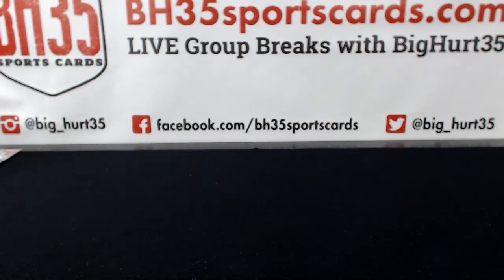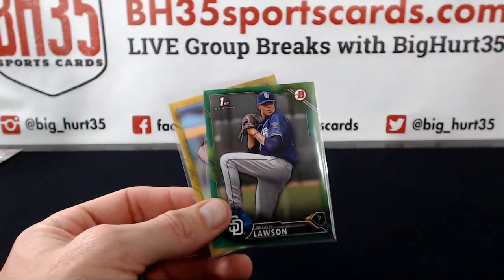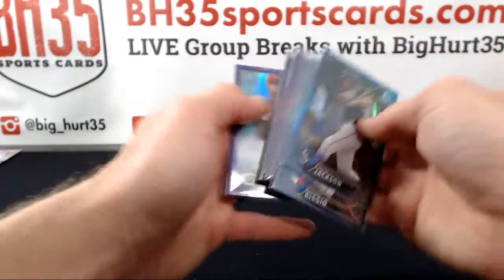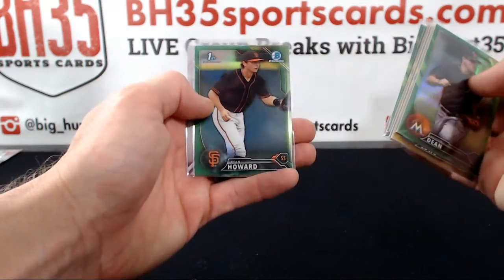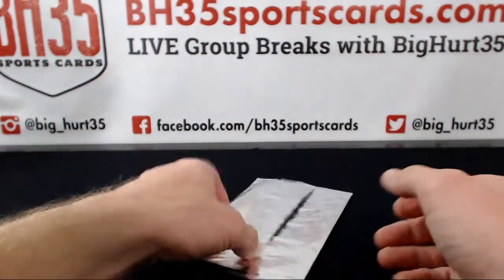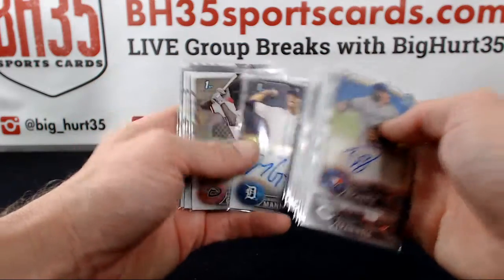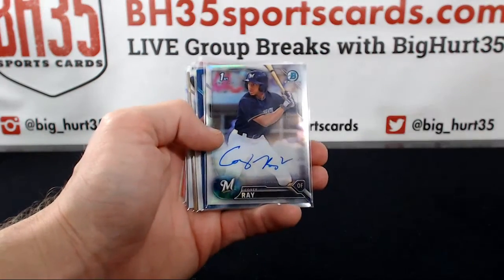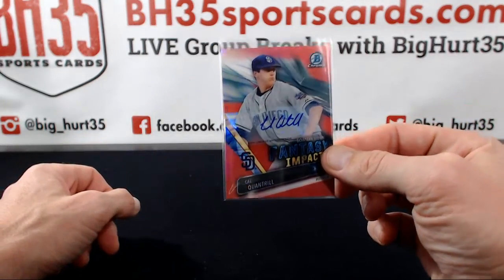Recap for 2016 Bowman Draft Baseball JUMBO | 8 Box Case Break #23 Pick Your Teams